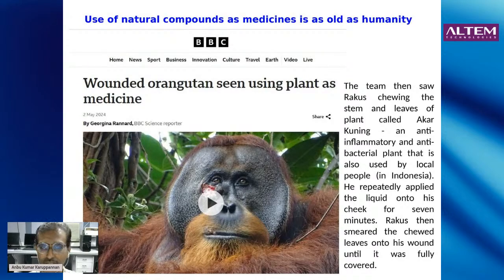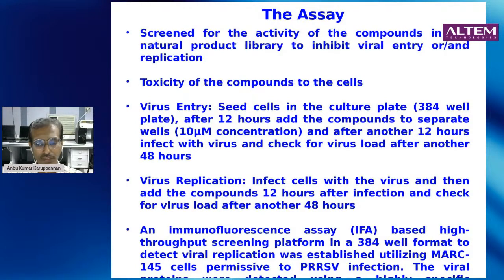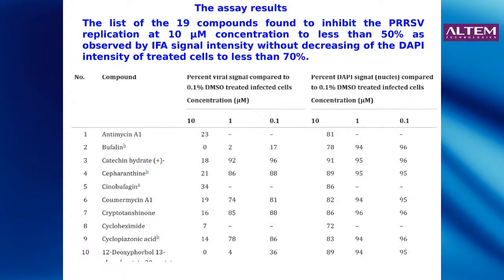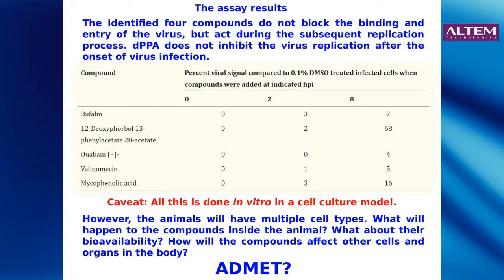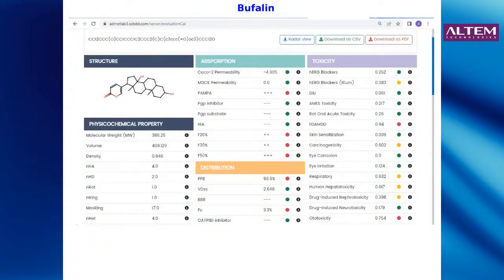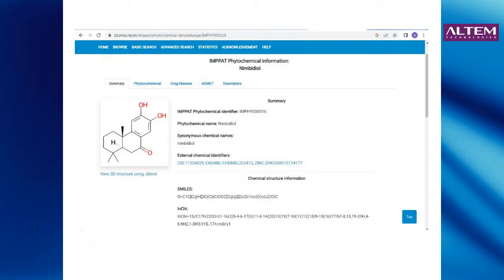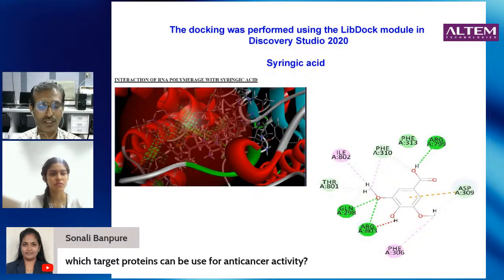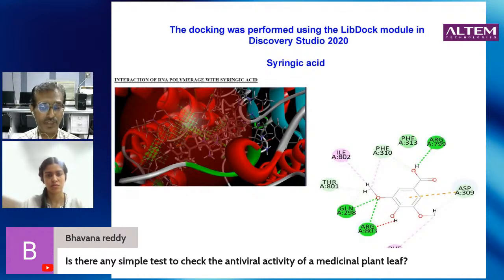In-Vitro and In-Silico Screening for Antiviral Natural Compounds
Dr. Anbu Kumar will discuss the therapeutic potential of natural compounds, which have been used since prehistoric times. Modern technologies and bioinformatics tools enhance our ability to identify these compounds by examining protein and biomolecule interactions at molecular and cellular levels. The combination of in vitro and in silico methods is key to uncovering valuable therapeutic compounds from natural sources.